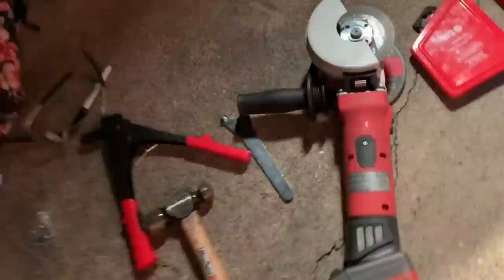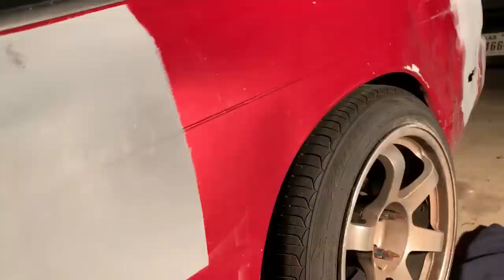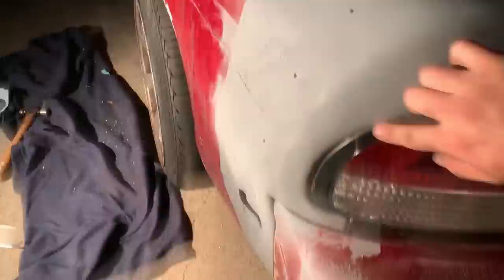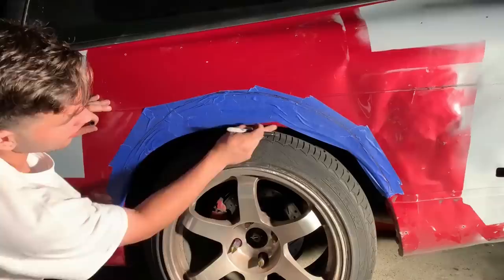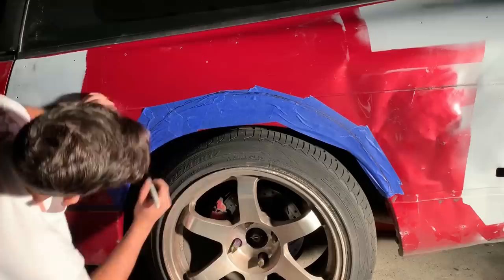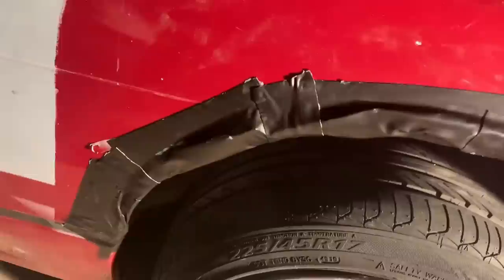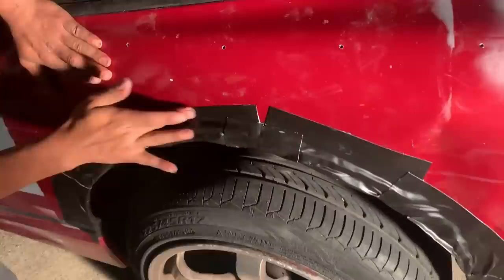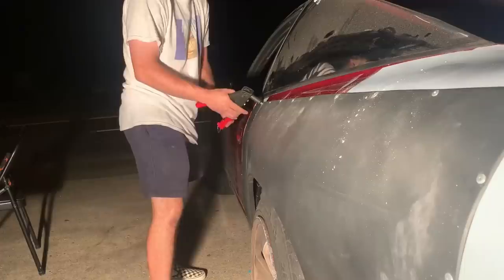S13 Vlog // How To install rear wide fenders on your s13 without welding !!! Baby Wide fenders 30mm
TODAY IS THE DAY!!! we finally get those nasty looking rear fenders to GO!!!
In todays video will be installing the baby wide fenders on the 13. Will show you guys step by step how to install the s13 rear wide fenders WITHOUT WIELDING THEM!! and let me say this was a awesome learning experience, some of the drifters from japan do this method. All i can say is WOW on this install so make sure to check out the end of the vlog for the DOPE cinematic!!
I hop you guys enjoy to vlog
SO DONT FORGET TO